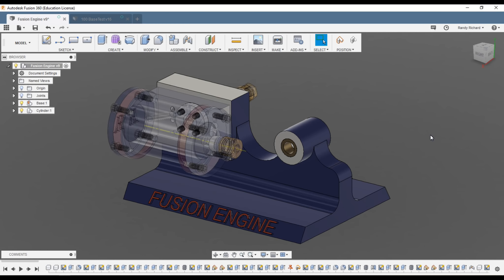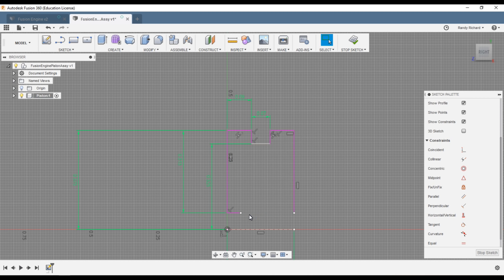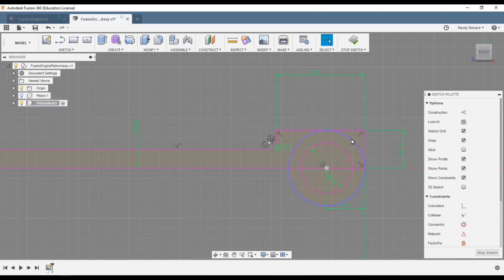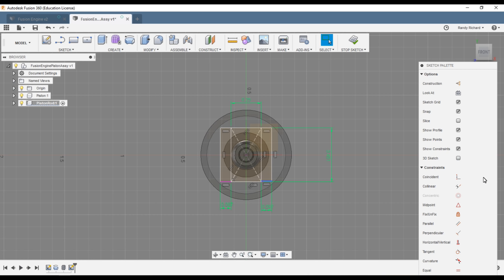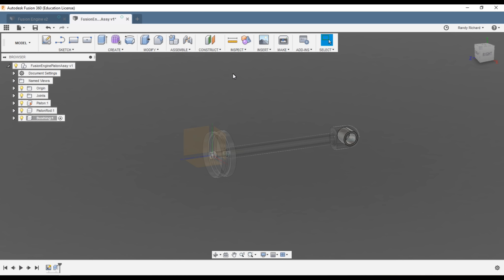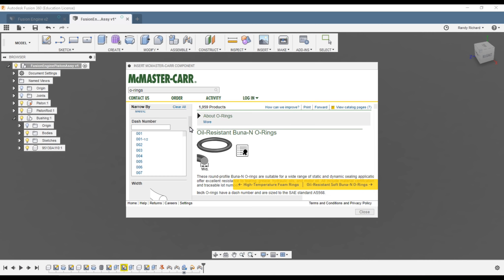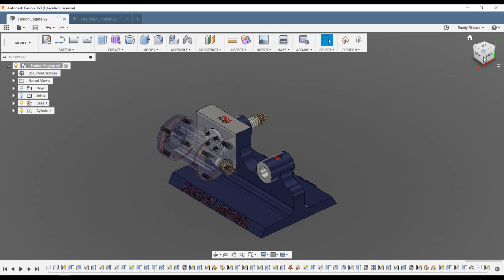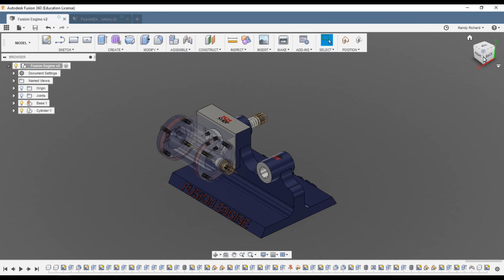P4 How to Model the Piston Assy. Of a Model Steam Engine From the Ground UP